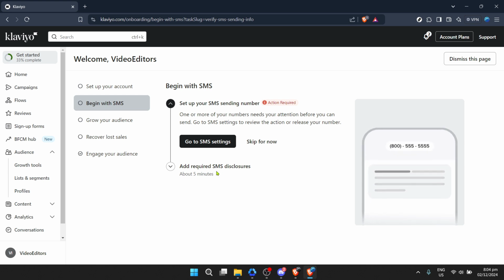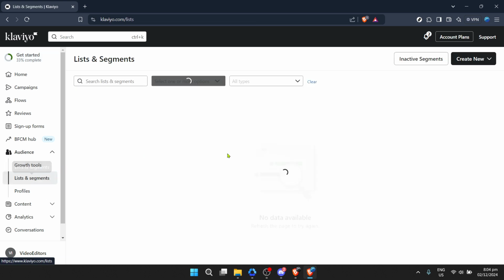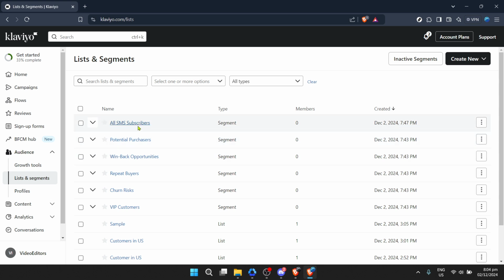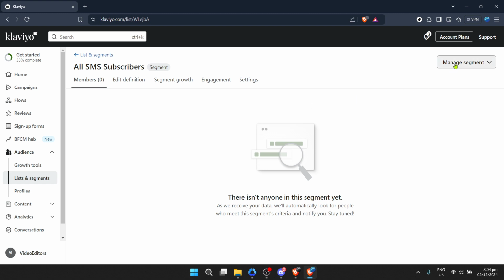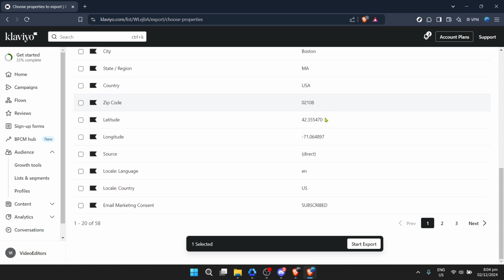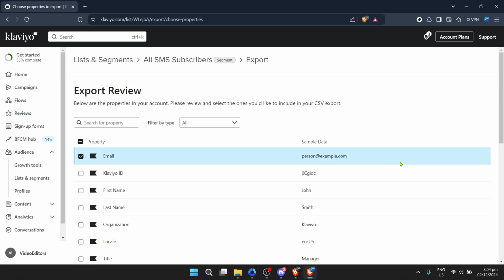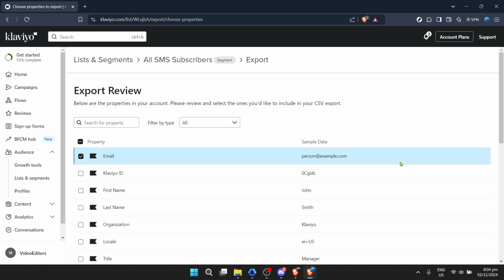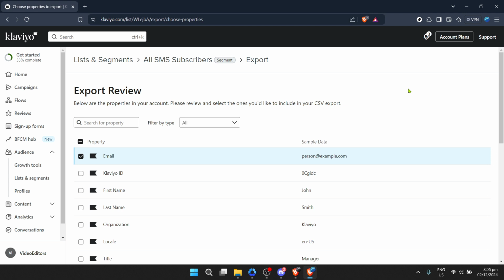How to Export Klaviyo Profiles (Full 2024 Guide)